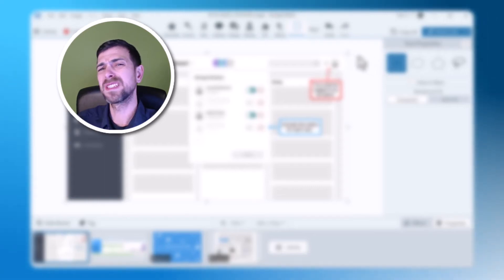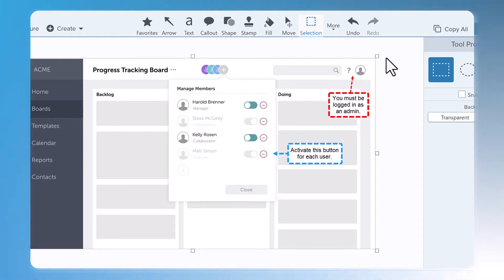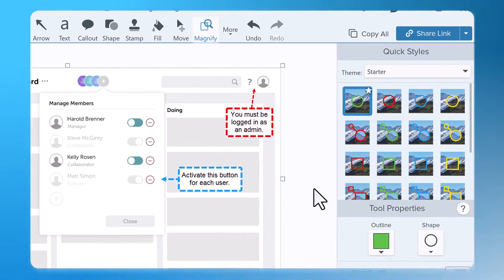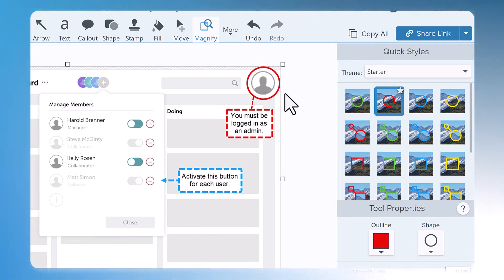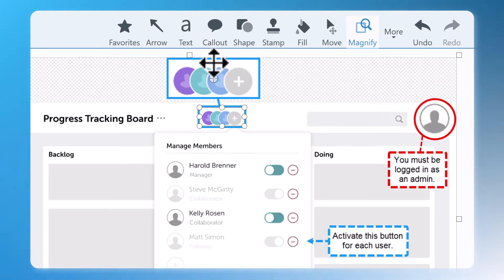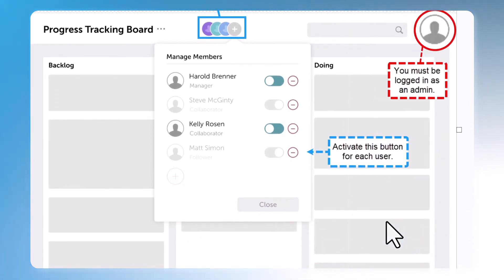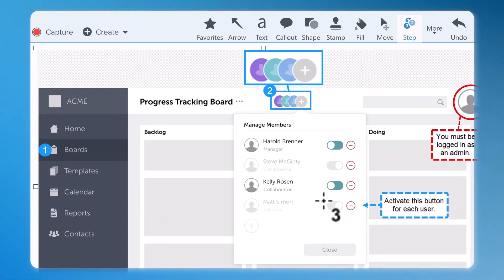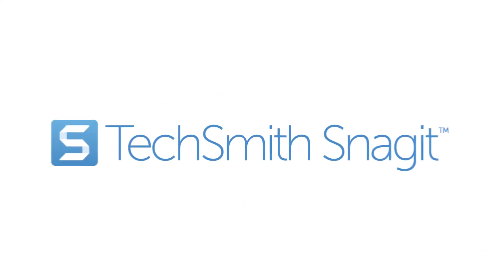Add Direction and Emphasis with the Magnify and Step Tools in Snagit - Snagit in 60 Seconds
The magnify tool and the step tool are the perfect companions to help you provide clear steps and highlight key information within your screenshots, or to guide the user.  Magnify portions of your screenshot for at-a-glance idea sharing and clearly document steps of a process.